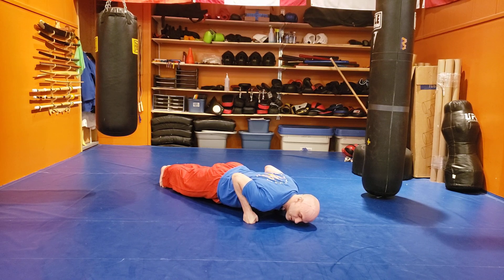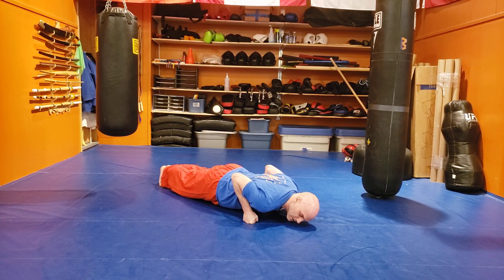YMATC Challenge #11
Bottom plank